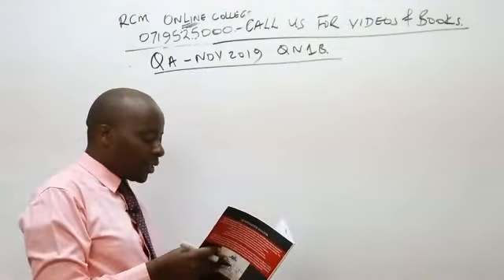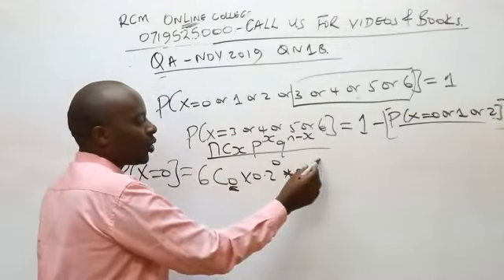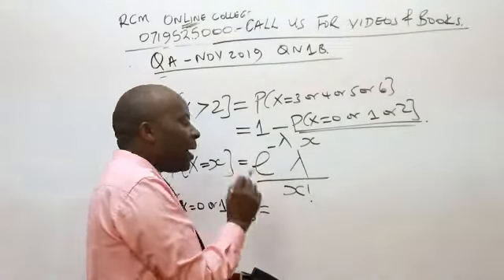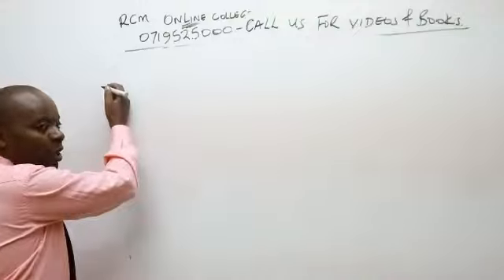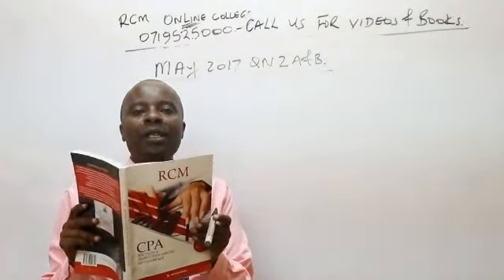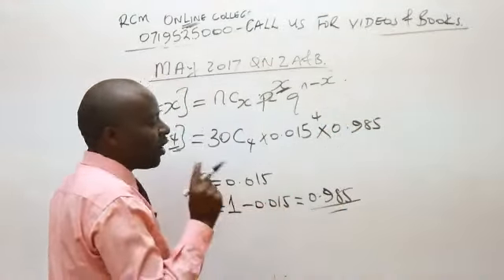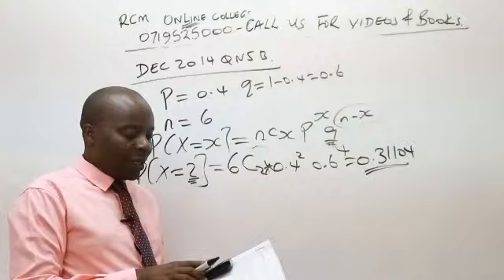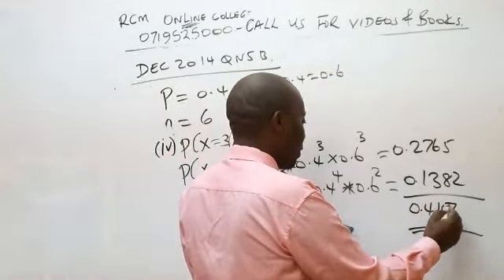Quantitative Analysis//CPA KENYA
REVISION SASA NI MARATHON- BOOK A SPACE WITH US NOW

Enroll in our revision classes for CPA, ATD, and BDA.
Get access to 'Super 12' revision videos, comprehensive mock questions and answers